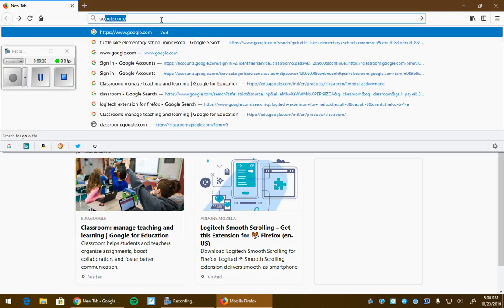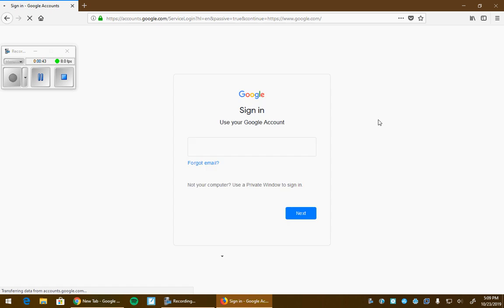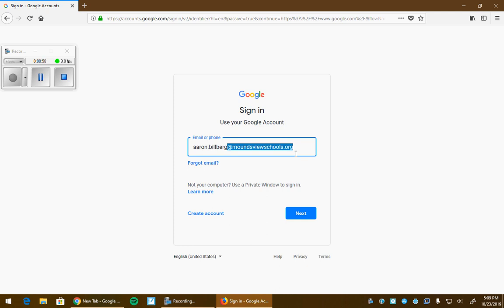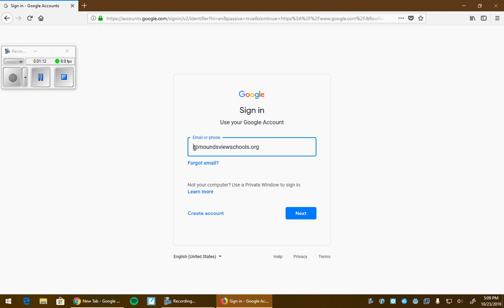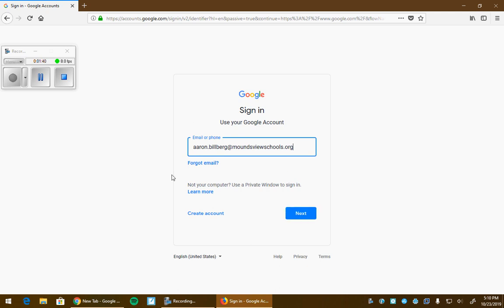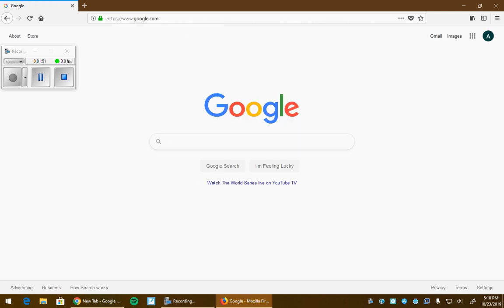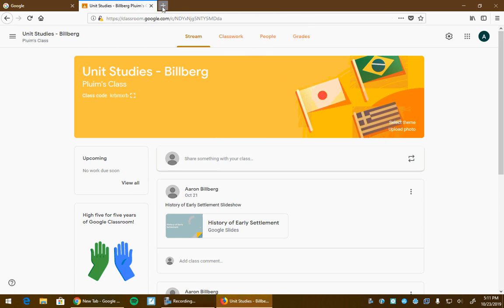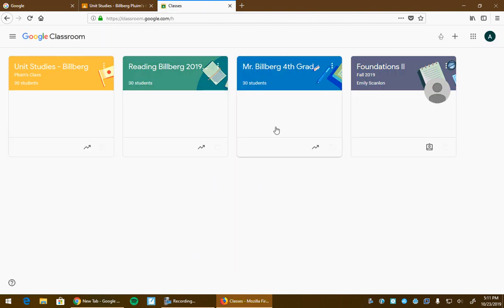How to Access the Google Classroom at Home